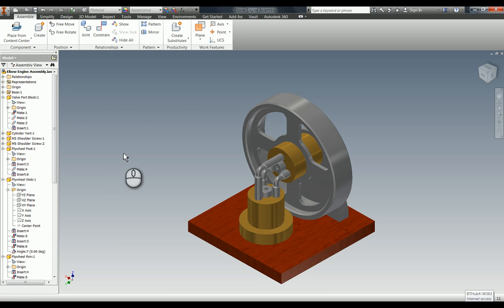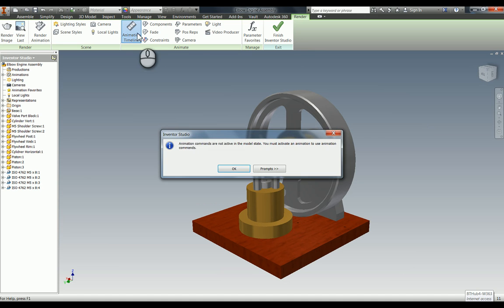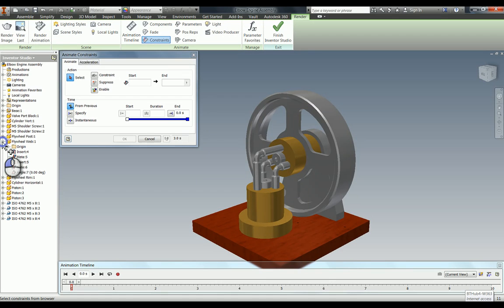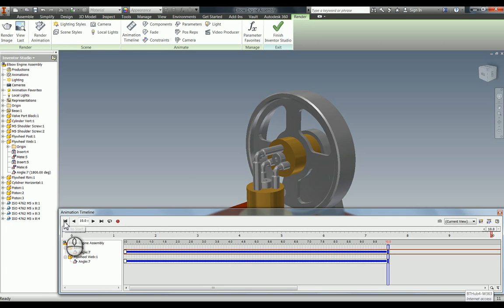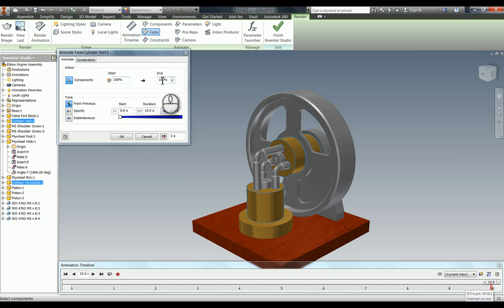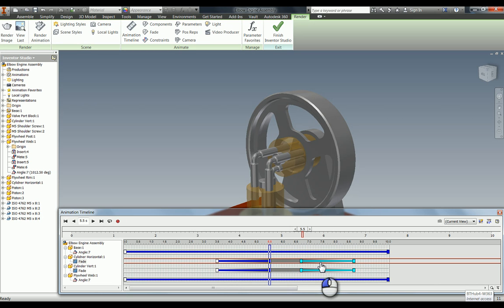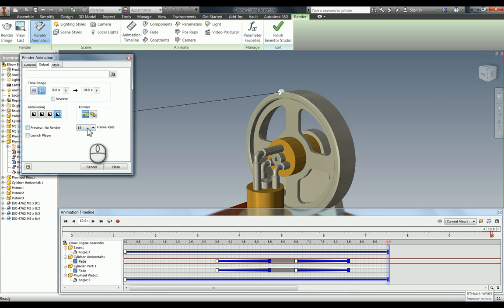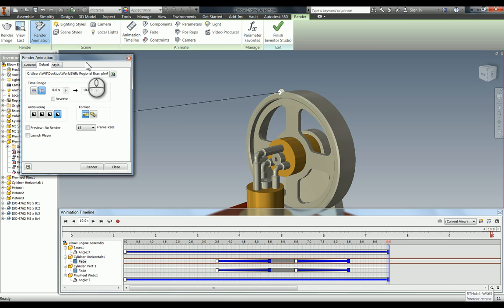Using Inventor Studio to Create Animations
This video goes over the very basic functions of creating animations within Inventor Studio. IT includes moving components and also "fading" components. You can go a lot further with animations and I will try to add more videos in the future to show this.

But this should get you started. Don't forget to watch you're video after you've hit render and it's completed :-)

Happy CADing guys!!